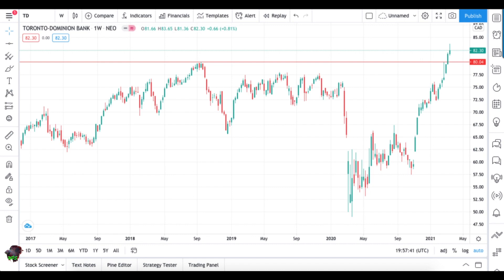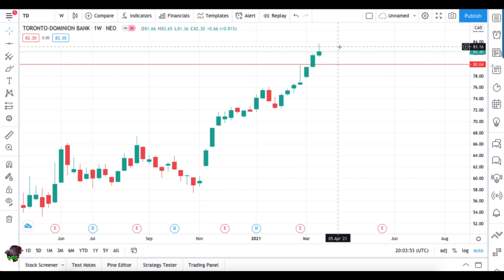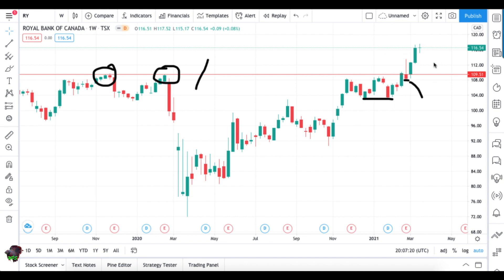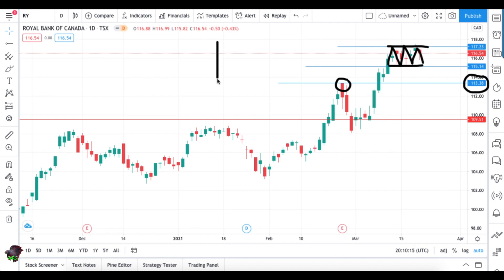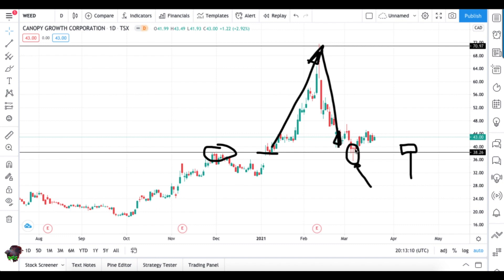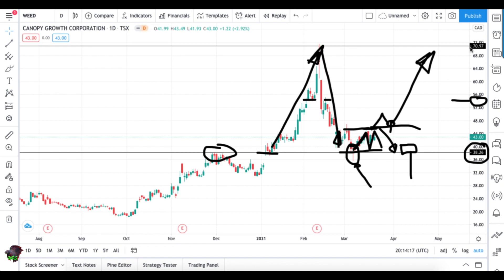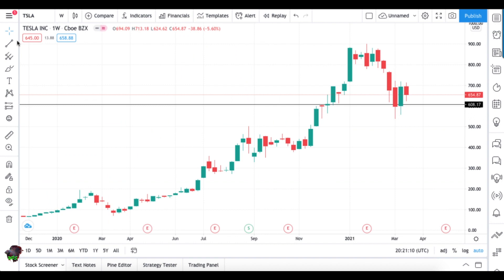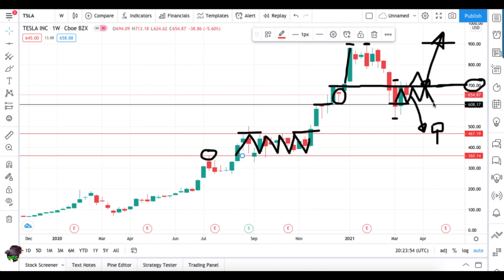AirCanada Stock update + Tesla + WEED + Royal Bank + TD Bank 20-03-2021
AirCanada Stock + Tesla + WEED + Royal Bank + TD Bank 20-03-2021